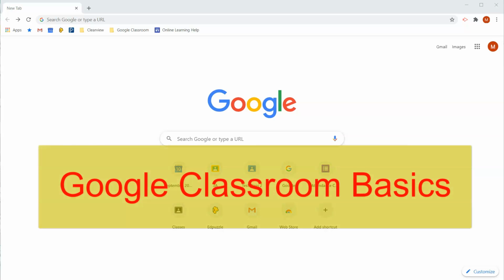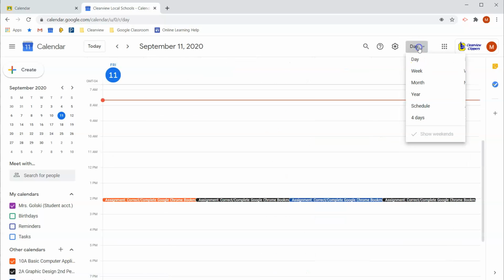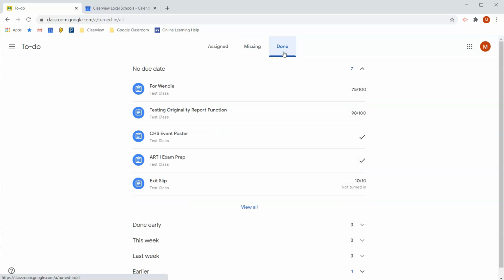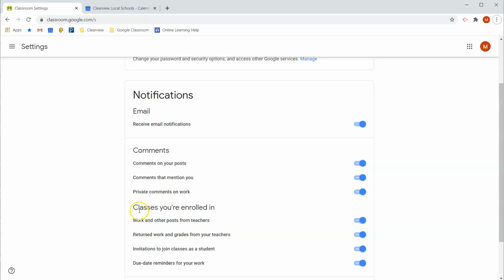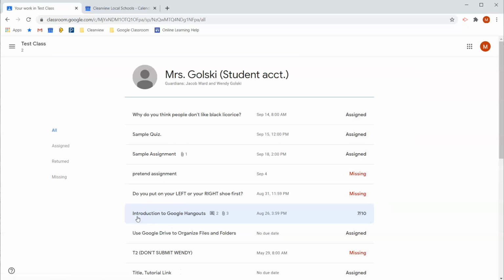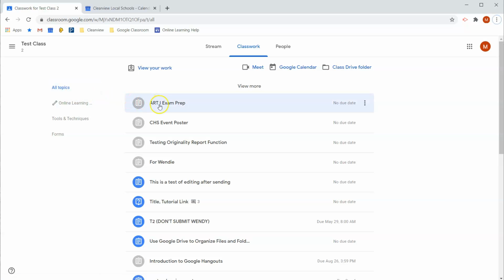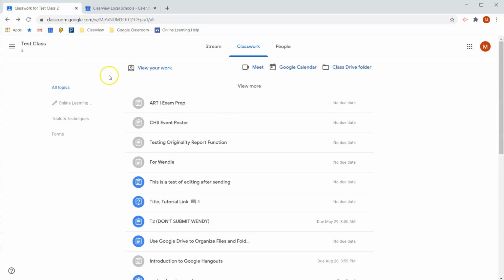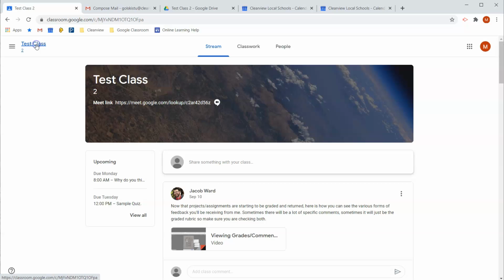Google Classroom Basics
This video is to show my students some basics of Google Classroom so that they can find what they need for online learning.